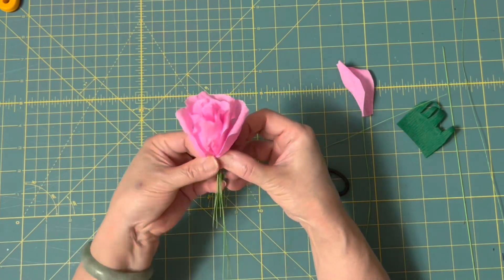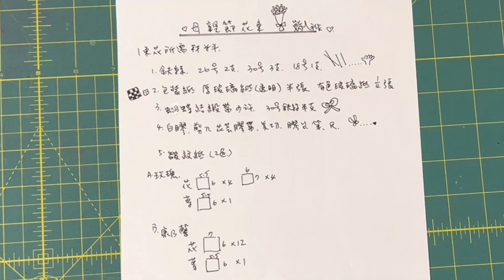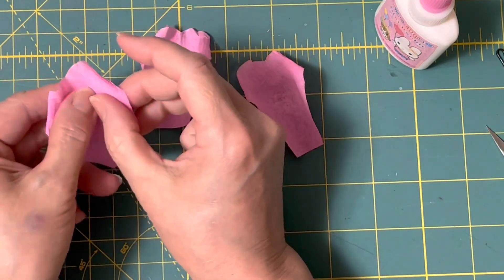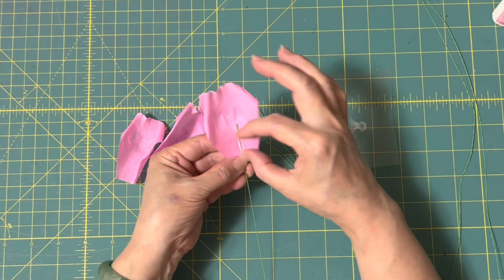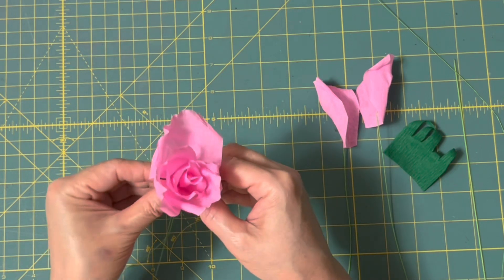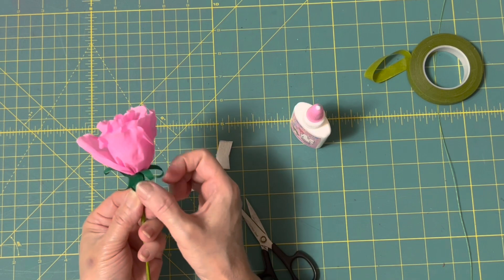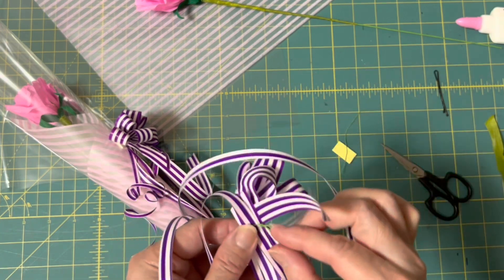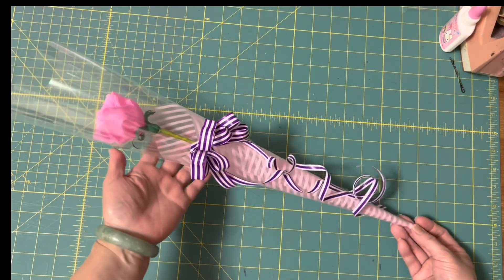玫瑰花束-單支花束包裝 在母親節手作好禮送給媽媽親朋好友 (打開字幕turn on subtitles)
這個星期日就是母親節  祝福每位媽媽母親節快樂🎁